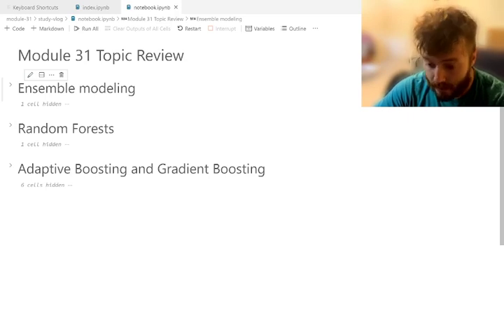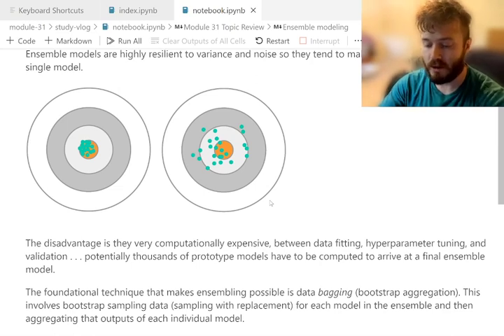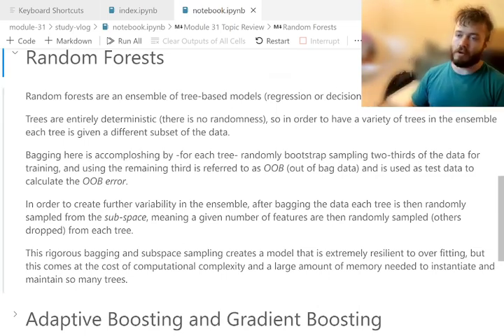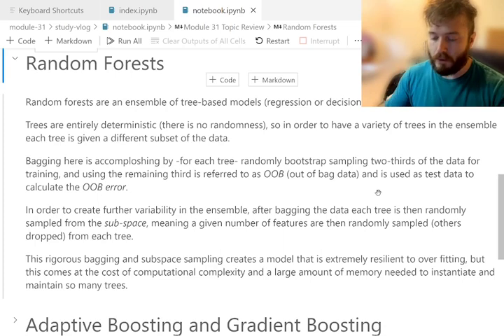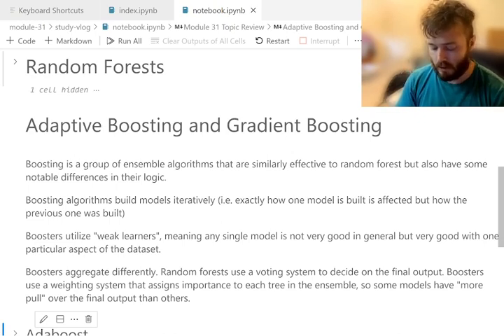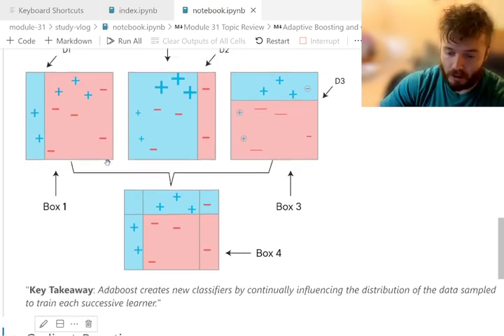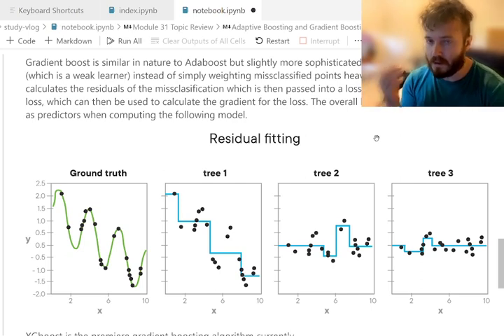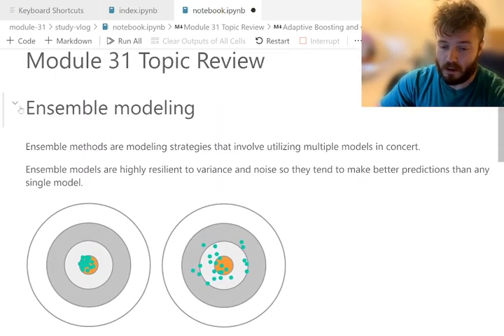Final Module - Ensemble Modeling Methods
In the final study-vlog of phase-3 I review what I learned about ensemble molding methods such as bagging classifiers and random forest.